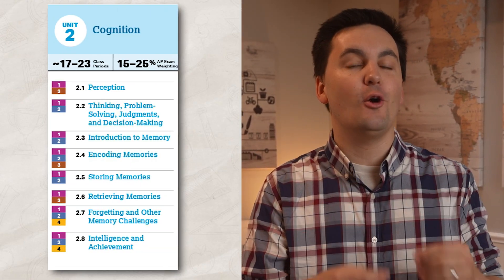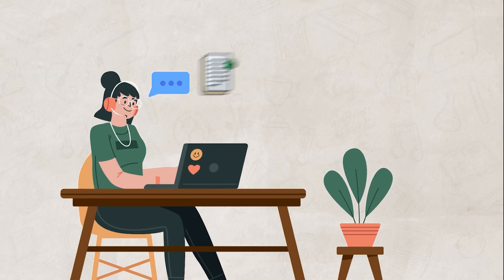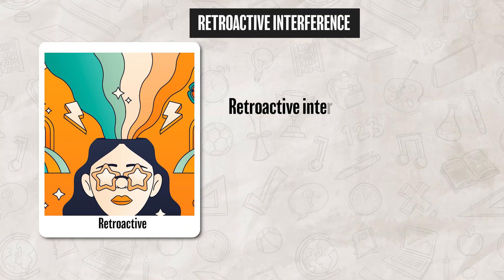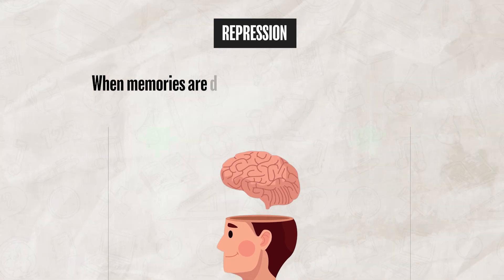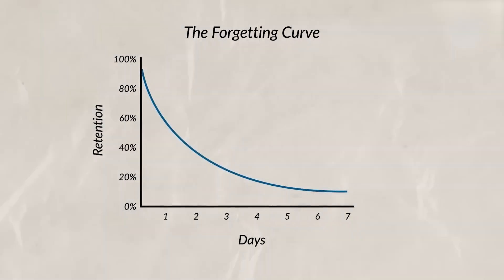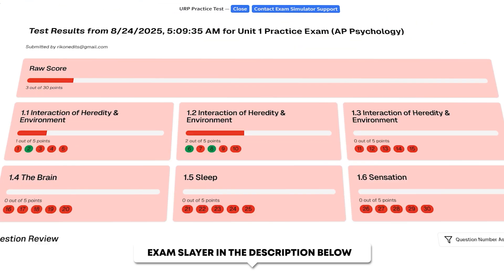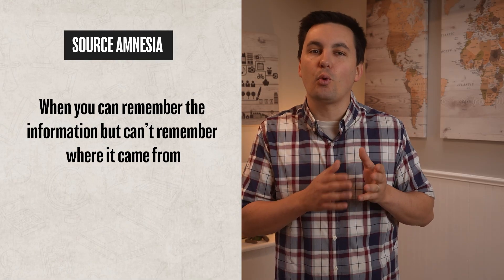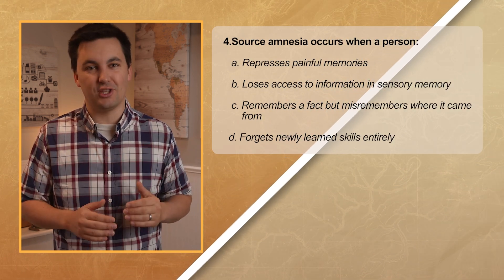Forgetting and Other Memory Challenges [AP Psychology Unit 2 Topic 7 Review]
Chapters:
0:00 Memory Problems
0:45 Encoding Process
1:33 Tip-Of-The-Tongue Phenomenon
2:05 Proactive & Retroactive Interference
3:06 Repression (Id, Superego, Ego)
4:28 Forgetting Curve
6:02 Inaccurate & False Memories
6:15 Misinformation Effect & Source Amnesia
6:56 Constructive Memory & Reconsolidation
7:45 Practice Quiz!